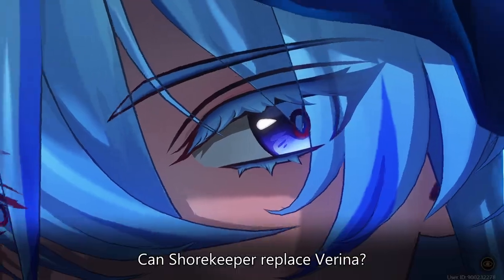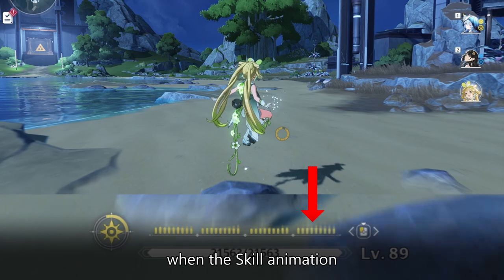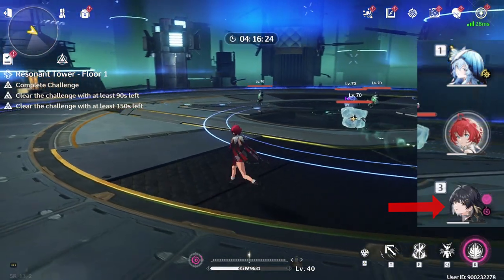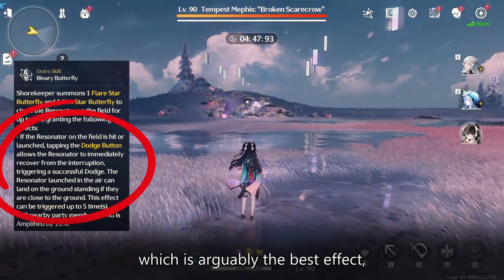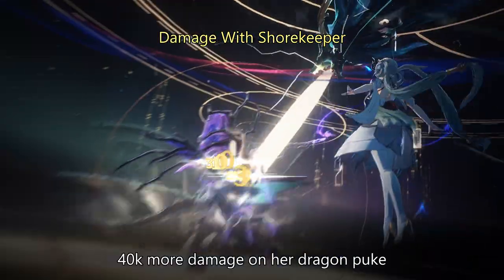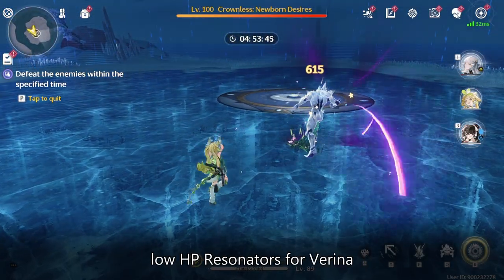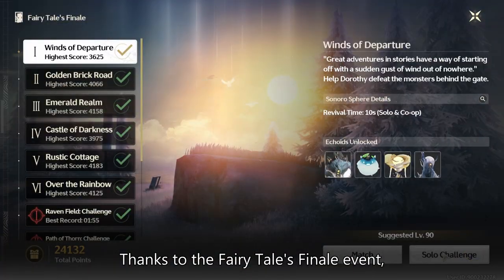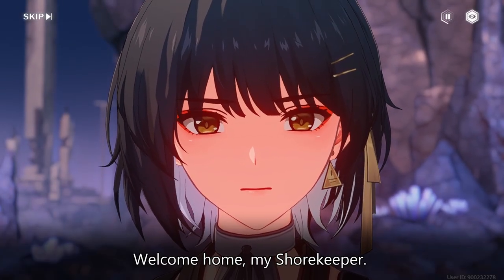Should you pull for Shorekeeper? My Honest Thoughts about Shorekeeper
Shorekeeper is certainly Waifu material, but does she has what it takes to replace Verina? Honestly, I feel that depends on your skill level. There are also some hidden "disadvantages" that I have yet to see anyone cover about her while they shower Shorekeeper with praises.

Hope this video will help Shorekeeper havers in her pitfalls and whoever is still on the fence about whether they wanna pull her or not.

Happy Gaming Rovers~
0:00 Introduction
0:15 Resonance Skill
0:55 Resonance Liberation
1:48 Intro Skill
2:07 Outro Skill
3:07 Can Shorekeeper be used on every team?
4:08 Some Possible Team Comps for Shorekeeper
4:48 Final Verdict/TLDR